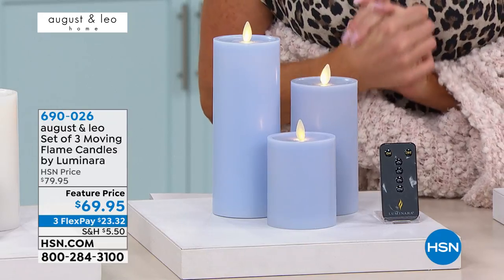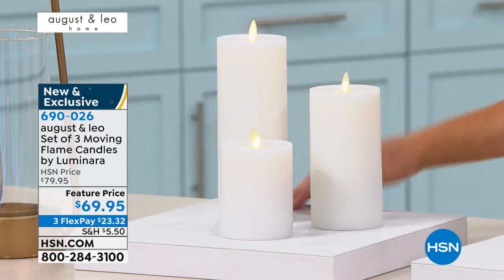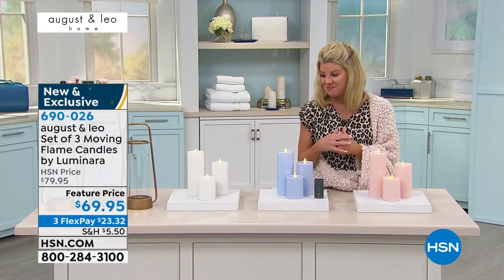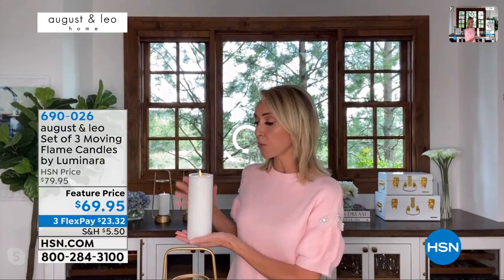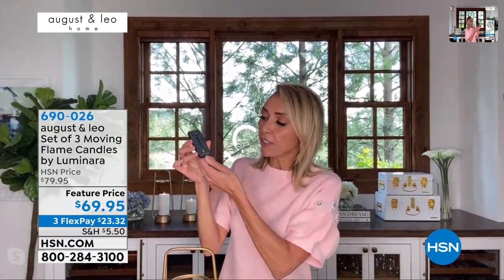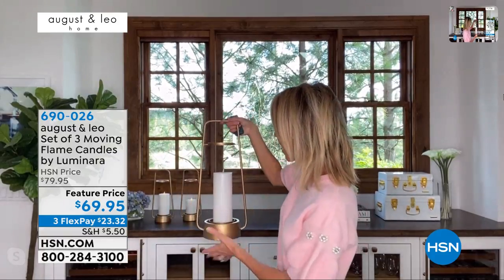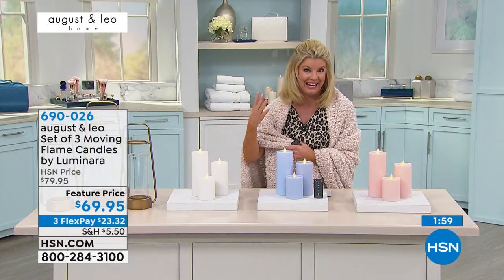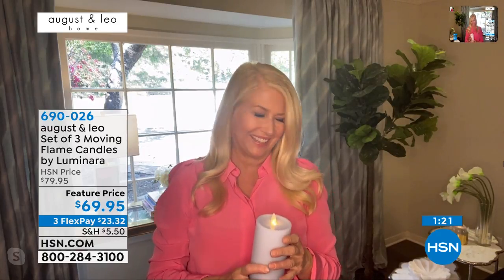august leo Set of 3 Moving Flame Candles by Luminara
Luminara's moving flame technology creates an ambiance, setting your decorating apart from the crowd with a realistic candle glow. Perfect for mantles, table tops, bookshelves, windows and any decor.

    Set of 3 moving flame candles
    3 Candle inserts

    Remote control with instructions

    Each candle requires 2 C batteries (not included).
    Remote control requires CR2025 battery (included).